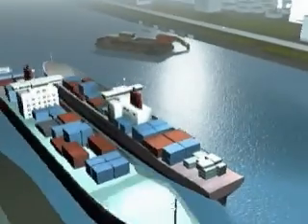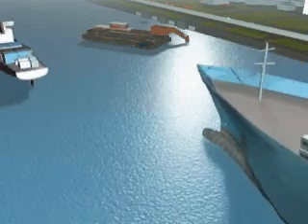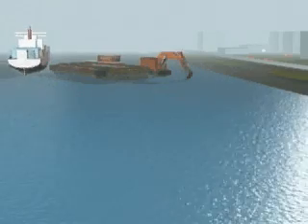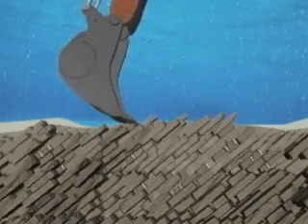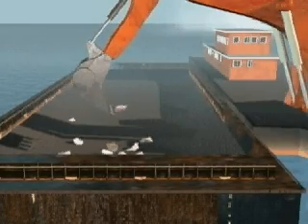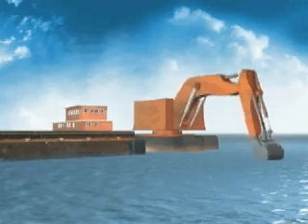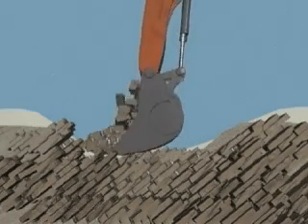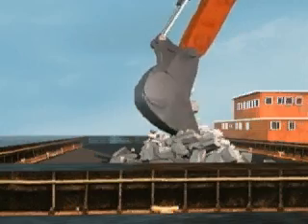Strike and dip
A 3DS Max animation done in close consultation with the E4sciences team of geologists, geophysicists and engineers.  Script by: Bill Murphy PhD in geophysics. Animation and voice over by Ian Tetrault.

Software; 3DSMAX, Premiere, After Effects